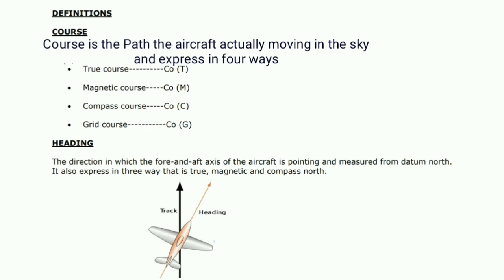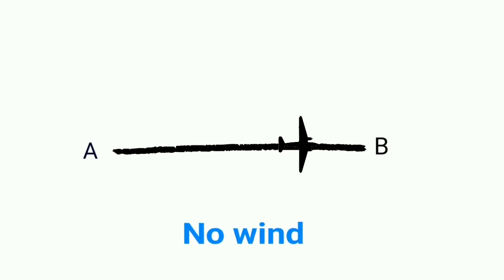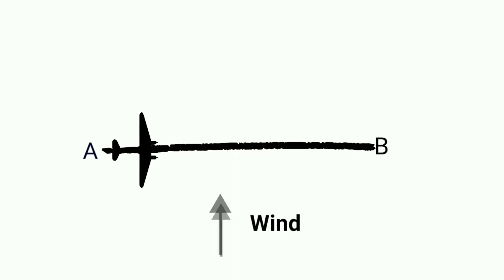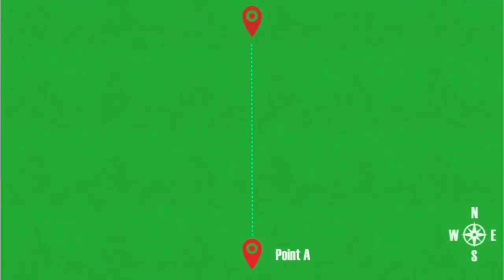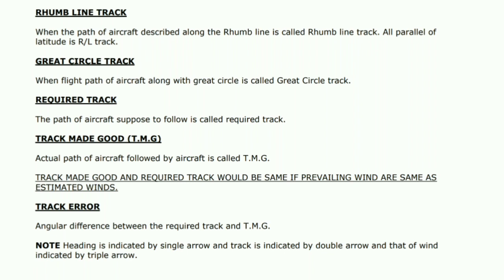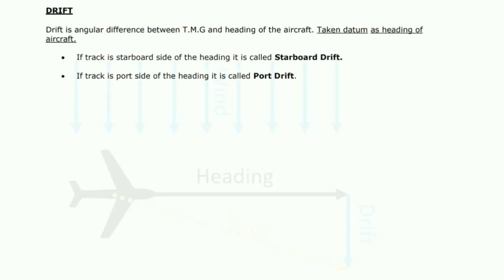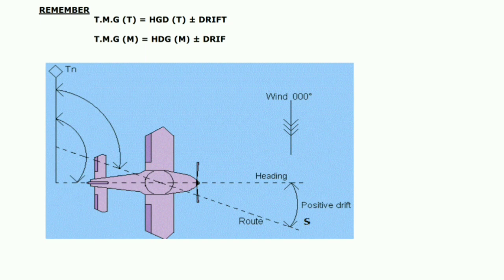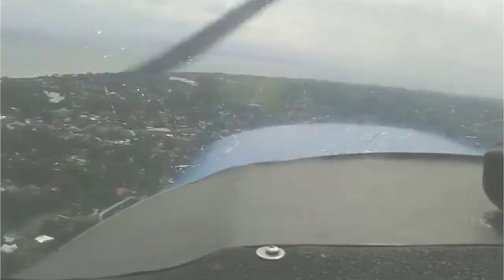General Air Navigation #16 : CPL & ATPL Examination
3. Direction (Chapter)

*Topic:*

Track Made Good (T. M. G)
Required Track
Track error